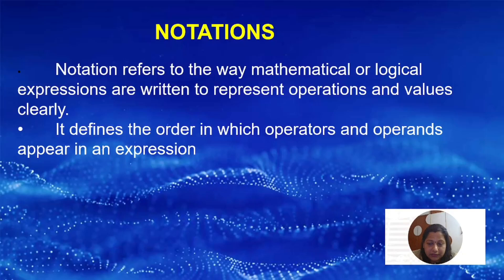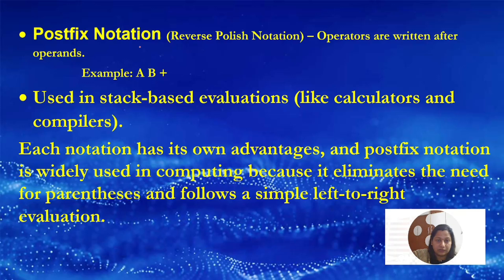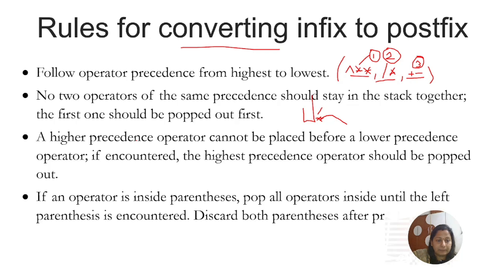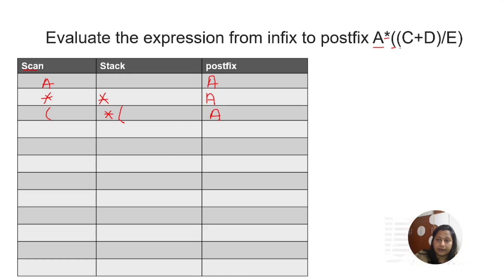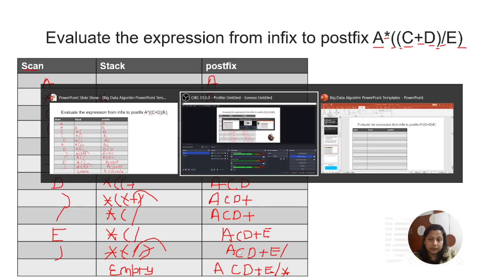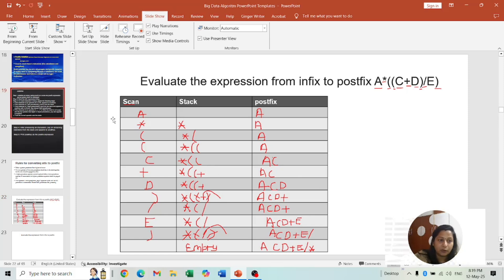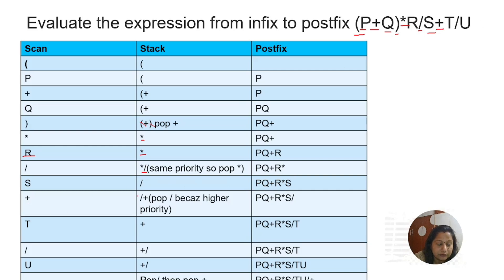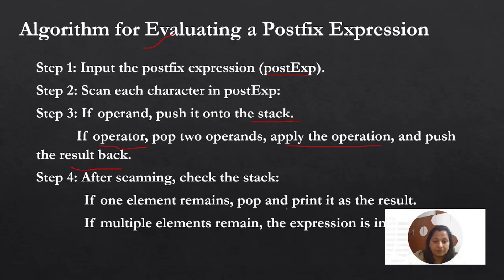Infix to Postfix | Stack Notation & Expression Solving | Chapter 3 | II PUC Computer Science-2025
📘 Chapter 3: Stack Notation Explained!
In this video, we cover:
✅ What is Stack Notation?
✅ Infix to Postfix Conversion Algorithm
✅ Step-by-step expression conversion using stack
✅ Solving Postfix Expressions

📚 Useful for: II PUC Karnatka Computer Science students and class 12 CBSE
🎯 Based on the Karnataka 2nd PUC Syllabus
🧠 Concept explained in an easy and visual way

⏱️ Chapters:
00:00 - Introduction
01:20 - What is Stack Notation?
03:40 - Infix vs Postfix Explained
06:15 - Algorithm for Infix to Postfix Conversion
10:45 - Solved Examples
15:00 - Solving Postfix Expressions
18:30 - Summary